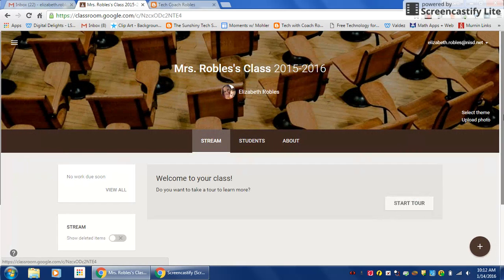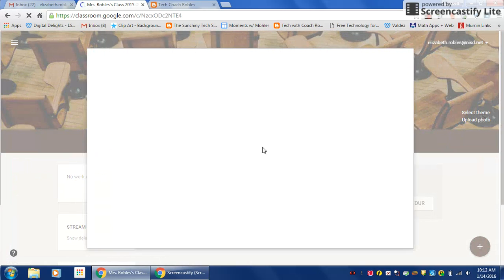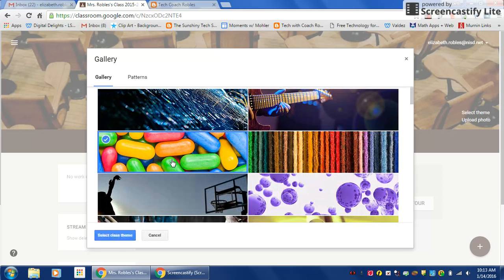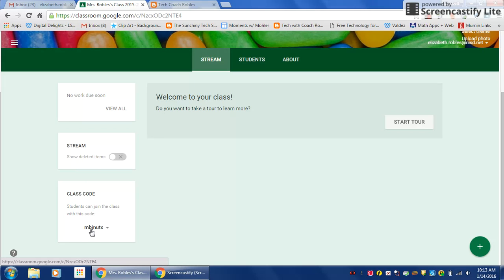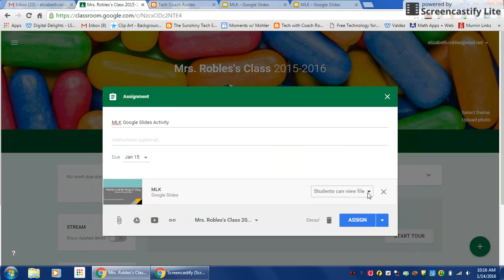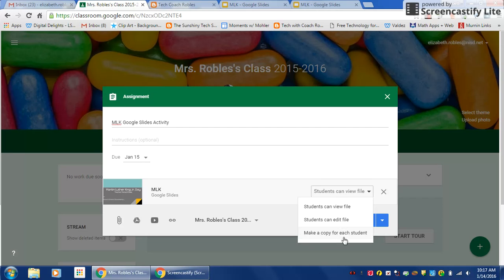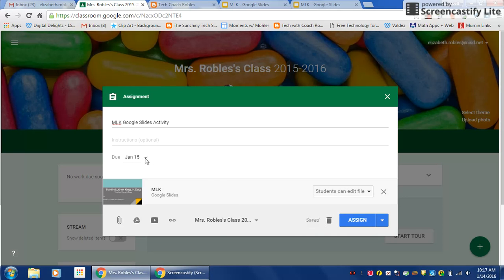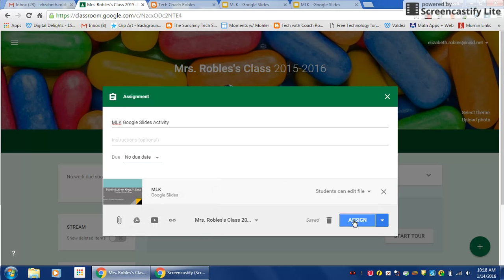Getting Started w/ Google Classroom